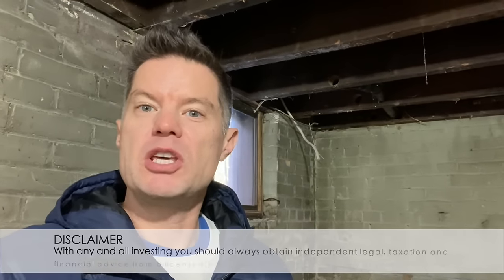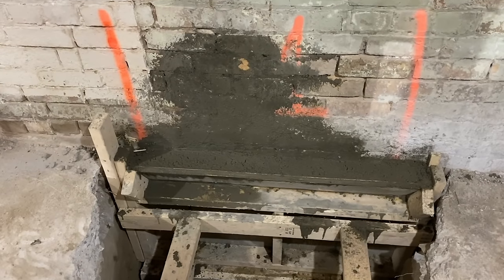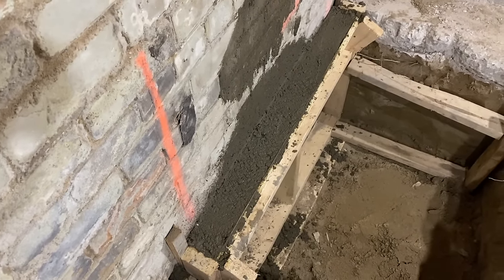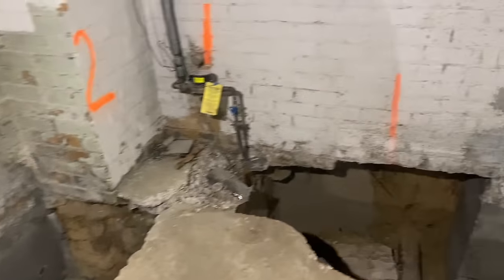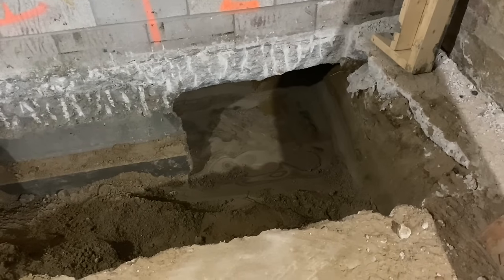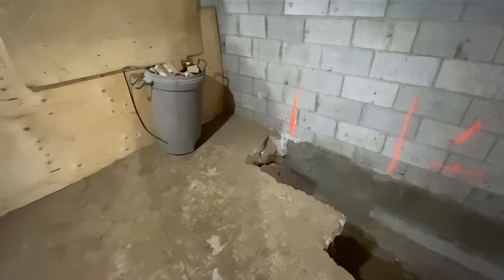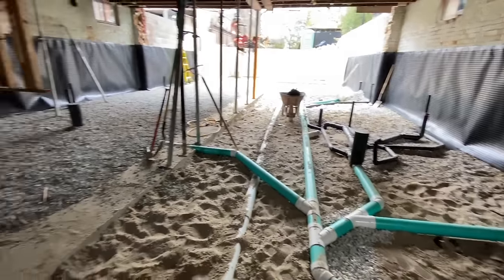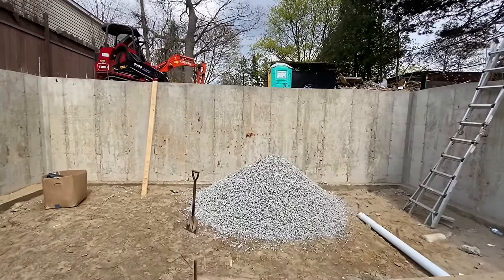Lowering your Basement | Step by Step Underpinning Explained | How to Lower a Basement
Looking to lower the basement in your personal or investment property? Stuck trying to figure out the proper steps to accomplish your underpinning project? Pay close attention to this video as Darren Voros does a full walkthrough of one of his underpinning projects from start to finish and goes into amazing detail on how you can achieve these amazing results!

Join Canadian real estate investor and developer Darren Voros as he dives into the topic of underpinning! Darren starts off the video by explaining what underpinning consists of and why it is important to know if you are ever looking to lower a basement floor in one of your properties. Darren does a full walkthrough of the three phases of underpinning and explains a few different methods you can use when going through the process yourself.

Darren also goes into detail on the process of installing the plumbing, sump pit, and interior waterproofing and ensures you will be equipped with all the knowledge necessary to complete any underpinning project without missing a single step.

Darren Voros